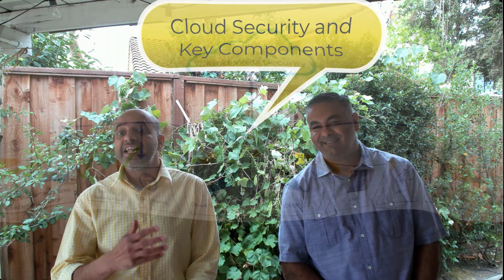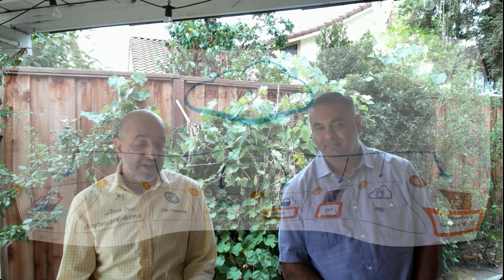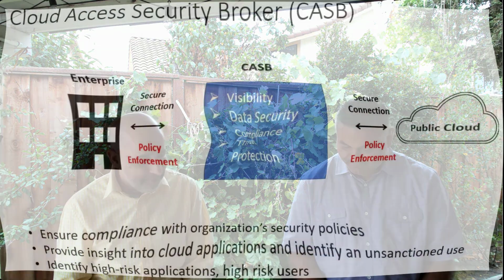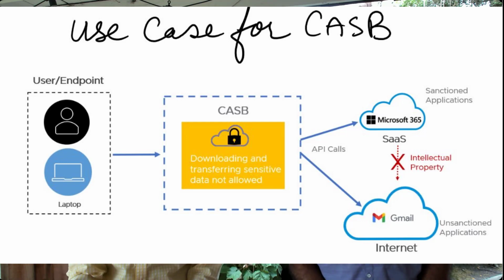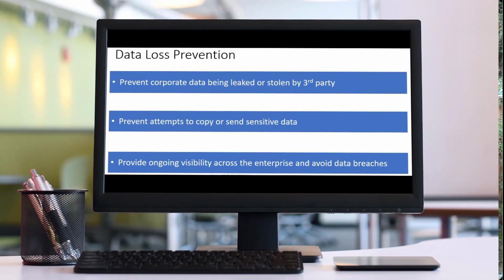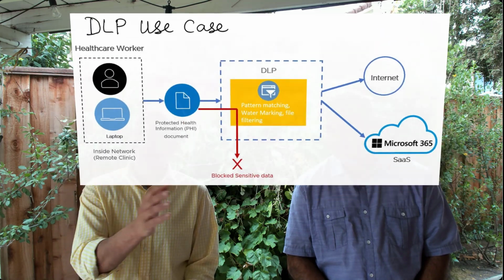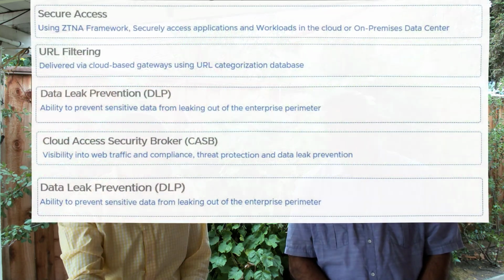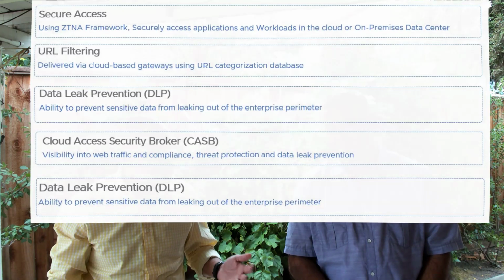Episode-4 Cloud Web Security Part-2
SASE: Cloud Web Security

This will be a 2-Part Episode to make it more consumable and meaningful for our audience.

Part 2 of Cloud Web Security covering CASB, DLP, and FWaaS

To watch the full series, here is the link to the playlist